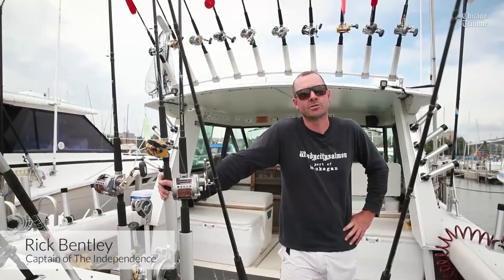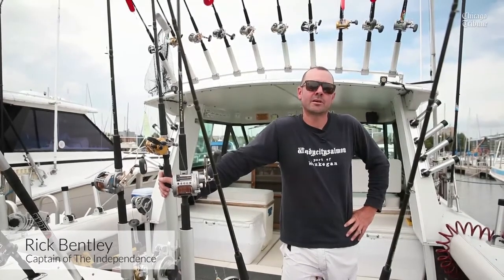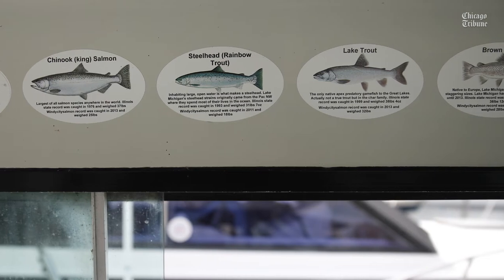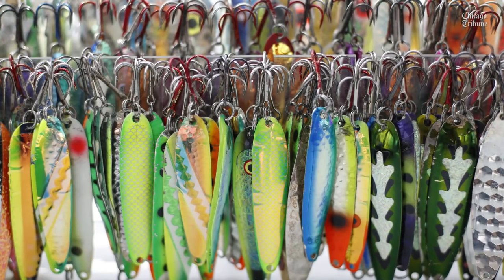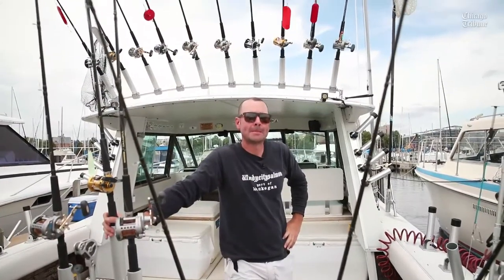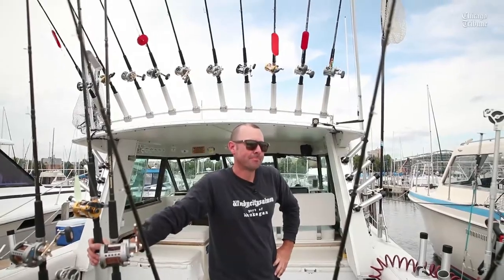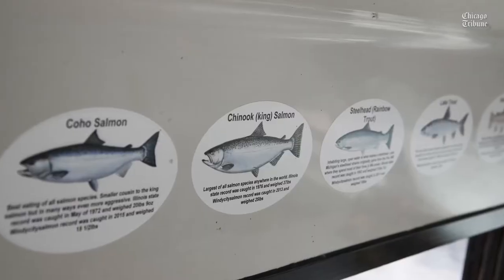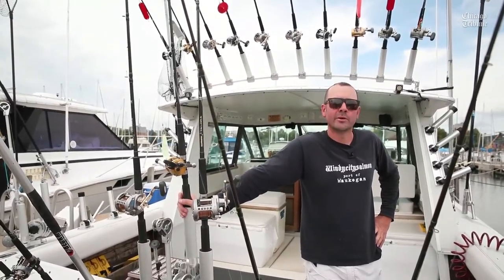Where is the best coho salmon fishing on Lake Michigan?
Boat owner Rick Bentley discusses the fishing in Lake Michigan's Waukegan port.